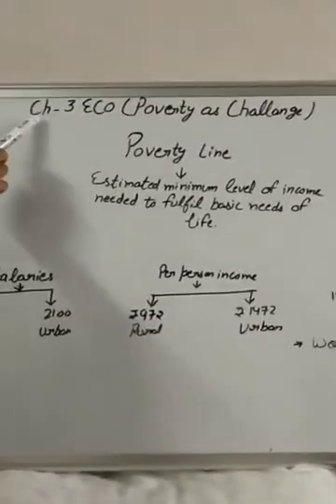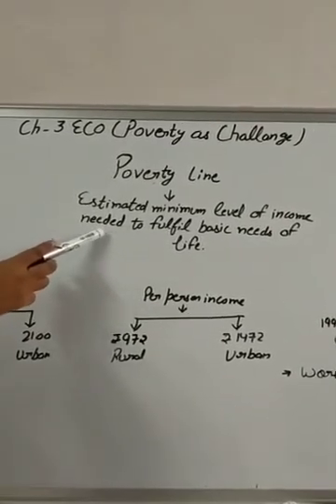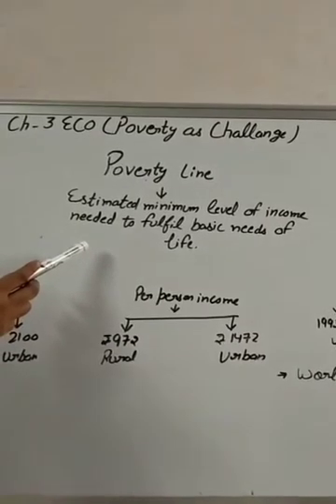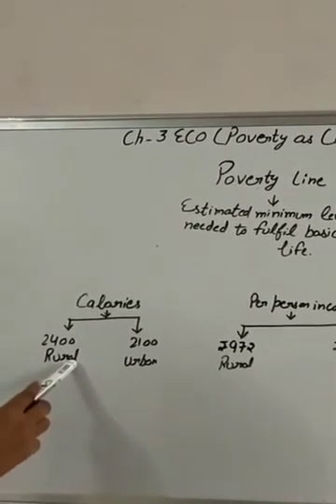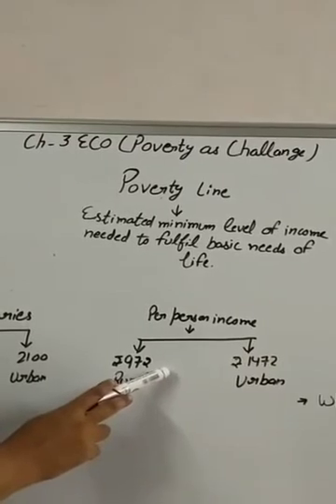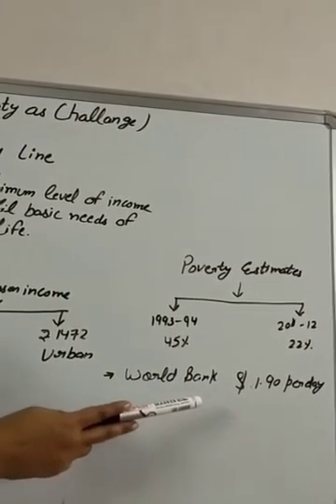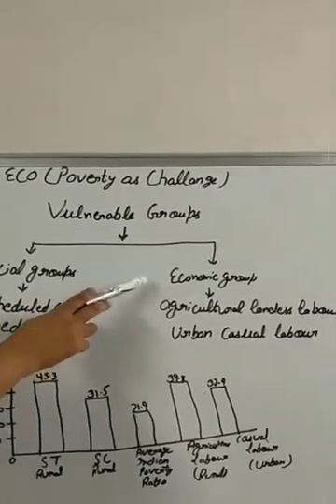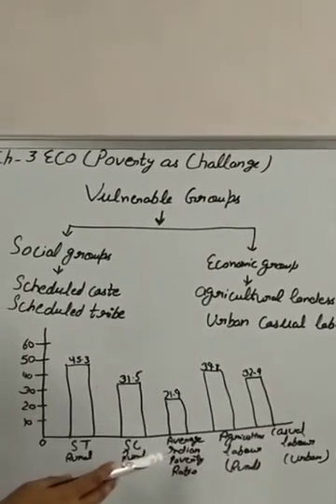Ms. Nishu Garg || Class- IX || Sub- SST || Ch-3 || Topic- Poverty line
Ms. Nishu Garg || Class- IX || Sub- SST || Ch-3 || Topic- Poverty line || DAV Public School, Sri Muktsar Sahib